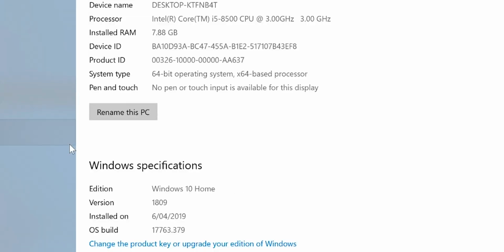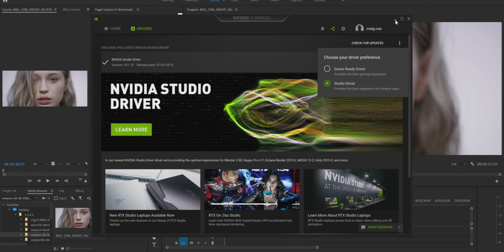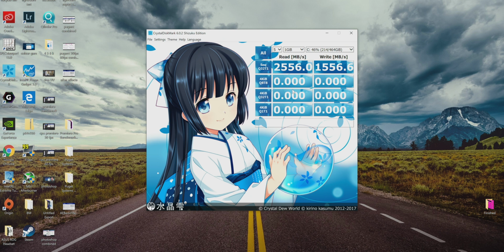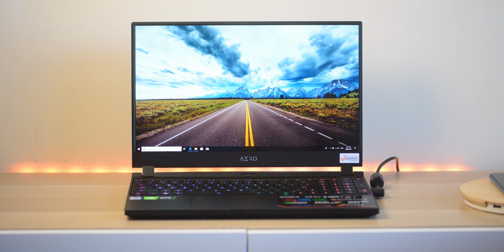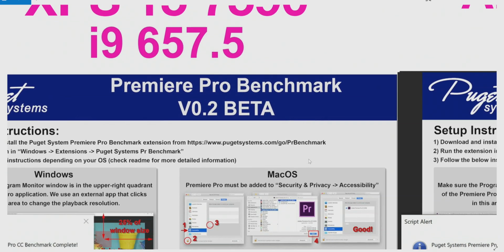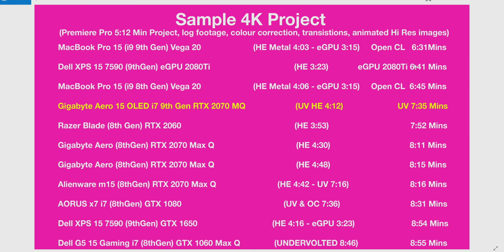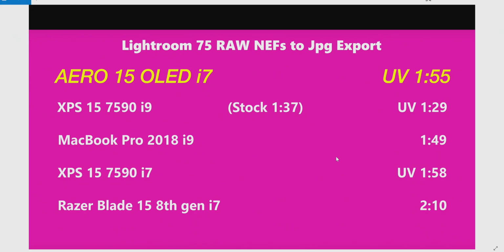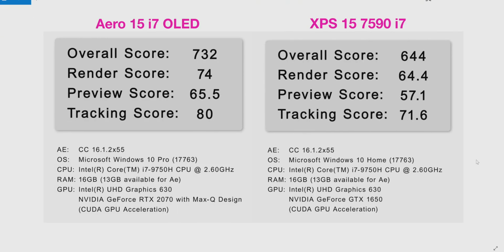Content Creation Dream Machine | Gigabyte Aero 15 OLED Creators Review | Best Nvidia Studio Laptop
Content Creation Dream Machine | Gigabyte Aero 15 OLED Creators Review | Best Nvidia Studio Laptop with i7 and i9 Option with RTX 2070 or RTX 2080.

recommended model

⏩ Recommended SSD's for Laptops:

⏩Microsoft Office 2016 Professional Plus Retail Key  $28.04